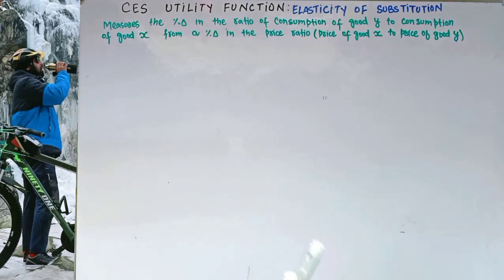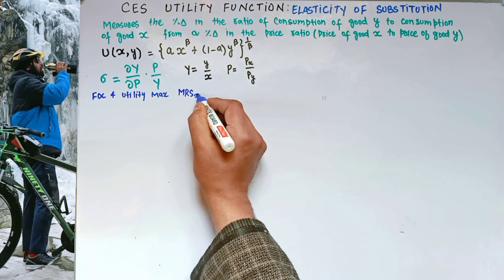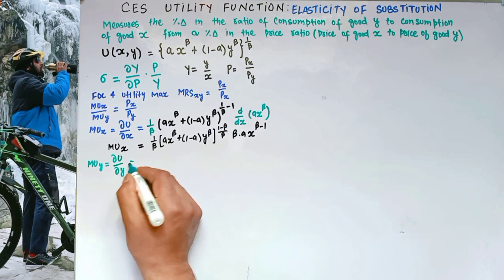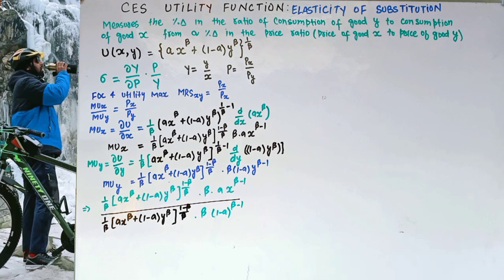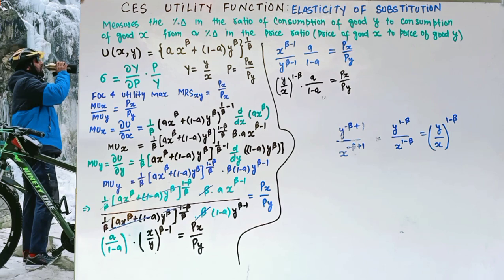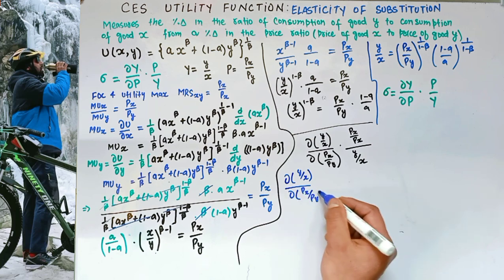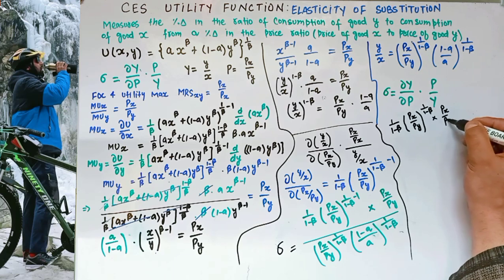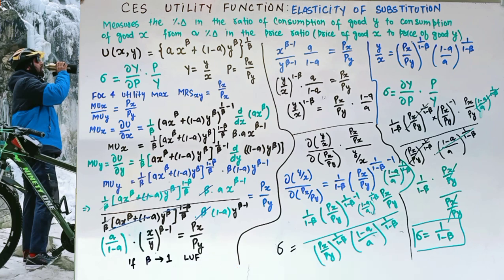CES Utility function. Finding Elasticity of substitution of CES Utility function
CES Utility Function Explained

CES Utility function

The Constant Elasticity of Substitution (CES) utility function is a mathematical representation used in economics to model the behavior of consumers or firms in a market. The CES function is defined as:

U(x1,x2,...,xn) = (∑(x^r_i)^(1/r))^r

where x1, x2, ..., xn are the quantities of different goods consumed, r is the elasticity of substitution between the goods, and U(x1,x2,...,xn) is the utility of consuming those goods. This function is a generalization of the Cobb-Douglas utility function, which is a special case of the CES function with r = 1. The CES function is often used to model the behavior of firms in the production of goods, as well as the behavior of consumers in the consumption of goods